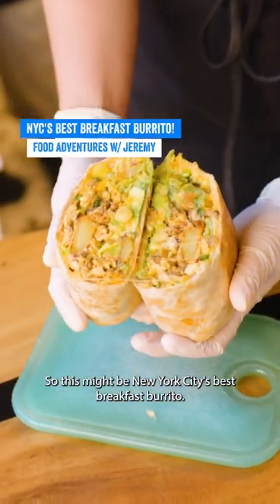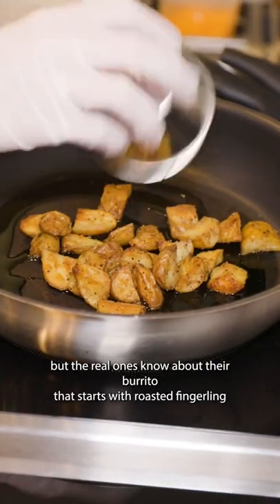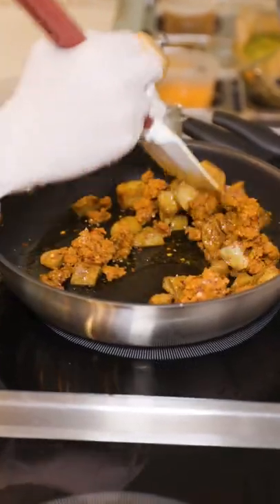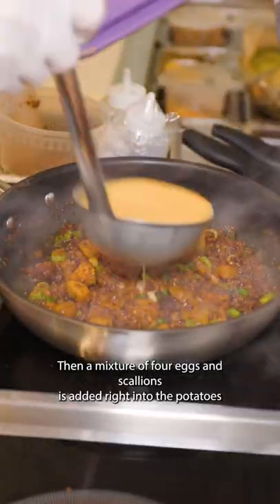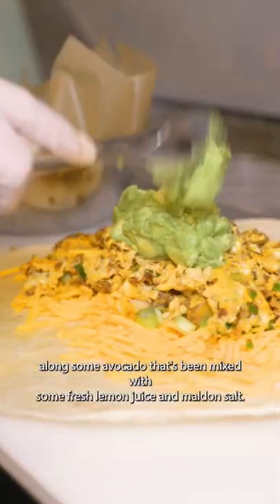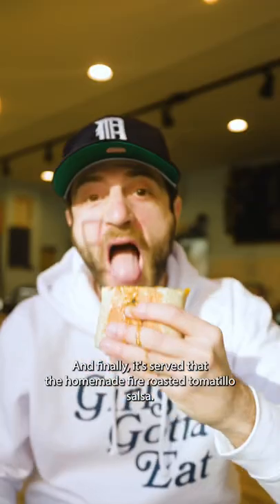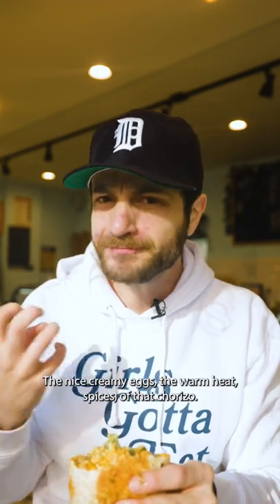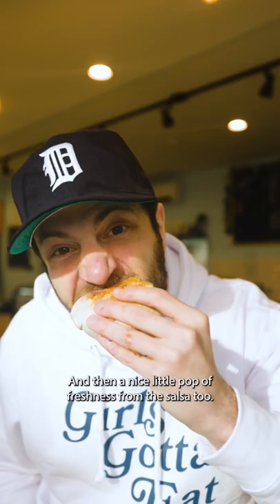Best Breakfast Burrito EVER !?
Jeremy Jacobowitz is at Ceremonia in Williamsburg Brooklyn to check out their chorizo potato breakfast burrito!